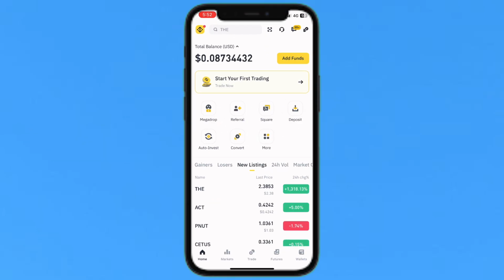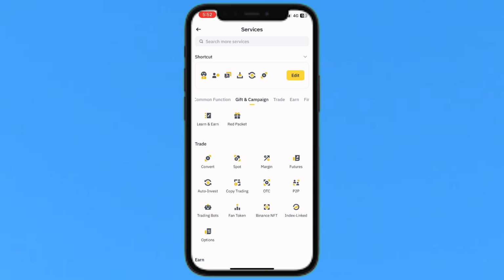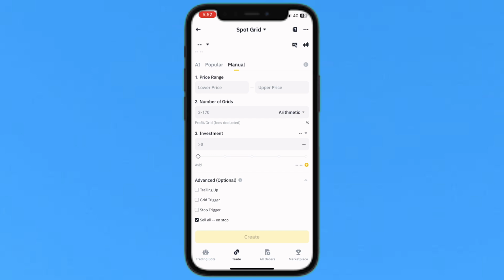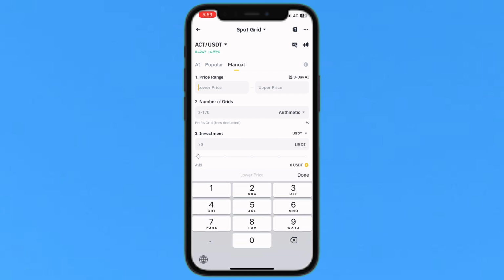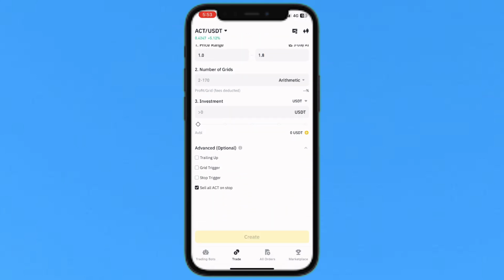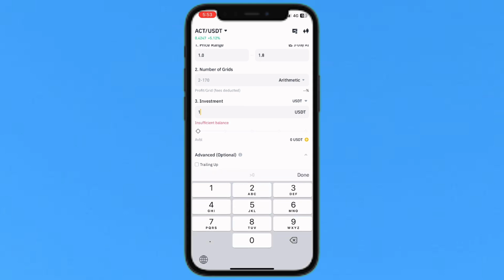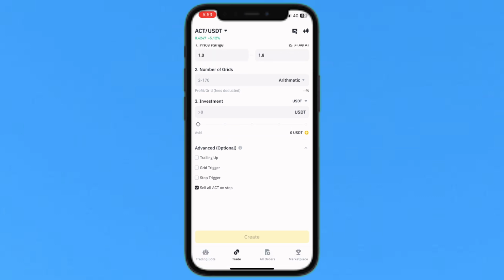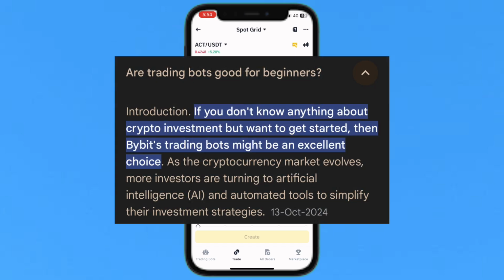How to use the binance strategy trading bot (2024)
How to use the binance strategy trading bot

Learn how to maximize your trading gains with the Binance Strategy Bot! In this video, we will walk you through step-by-step on how to set up and use the Binance Strategy Bot to automate your trading strategies and increase your profits. Don't miss out on this opportunity to take your trading to the next level with this powerful tool. Watch now and start optimizing your trading gains today!